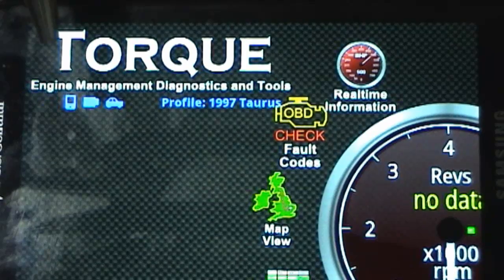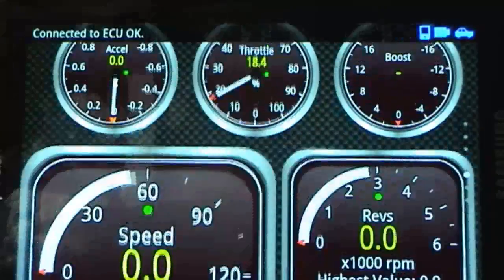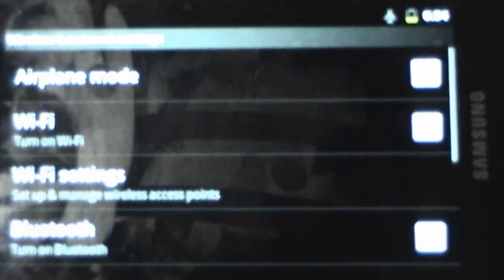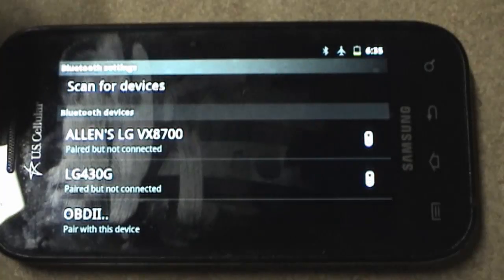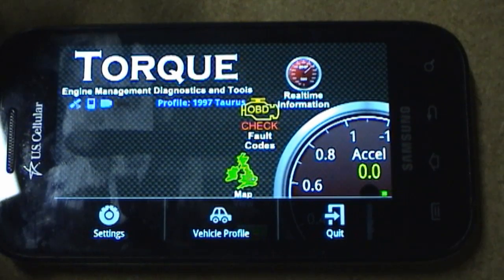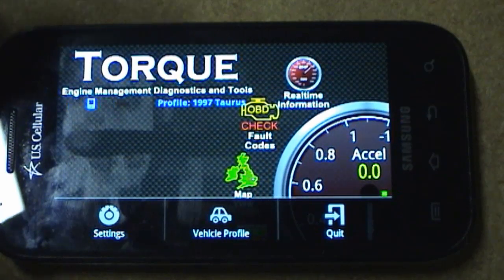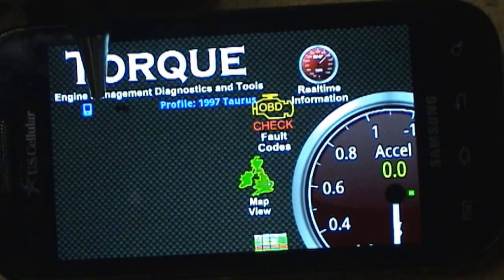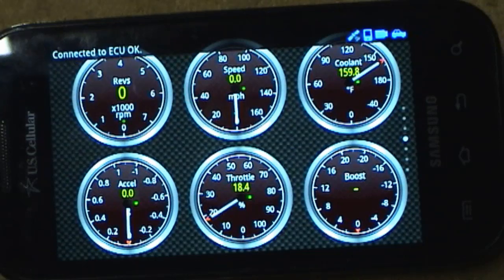Patazon's Mini ELM327 Bluetooth doesn't work with Torque - PART 2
PART 2 of 2 - If you haven't watched Part 1, then start there I ordered a bluetooth ELM327 adapter from Amazon At first I ordered only a single unit to try it out. That first one shipped From BrainyDeals out of Brooklyn, NY and it worked PERFECT for the entire month i've had it plugged in to the car the whole time. I was so impressed with it that I ordered 8 more, but the 8 others I ordered came from Patazon out of Sunnyvale, CA and NONE of the 8 worked. Upon further investigation, the units look the same, but in this video series I point out the differences if you look closely, and also show an actual demonstration in the car of the 8 units not working. So warning, PATAZON MINI ELM327 BLUETOOTH ADAPTERS DO NOT WORK!